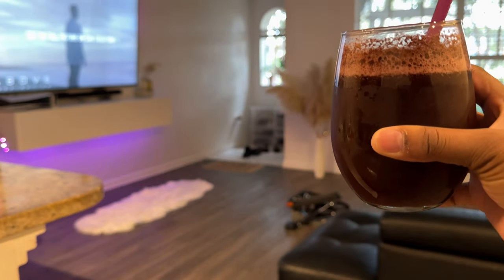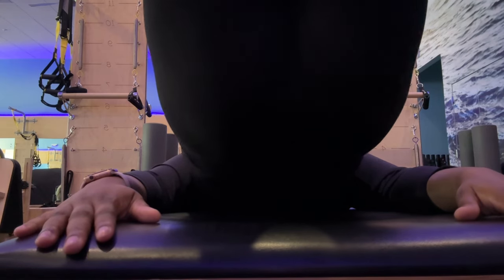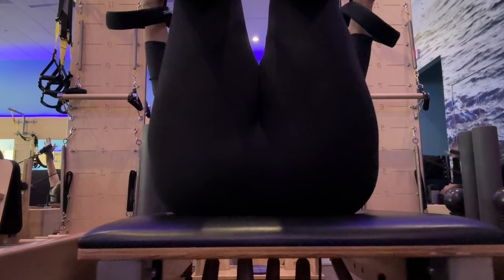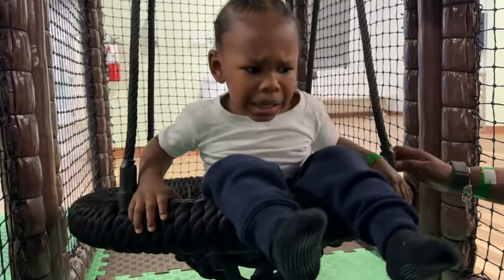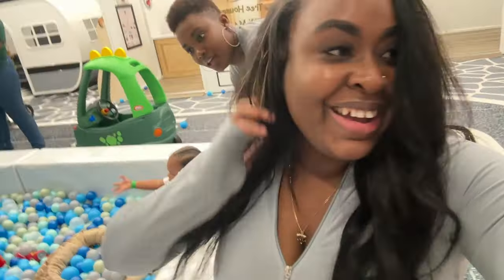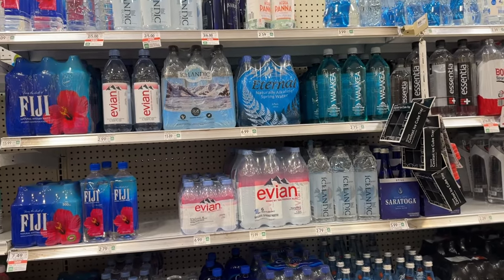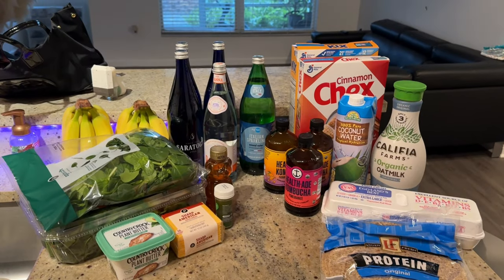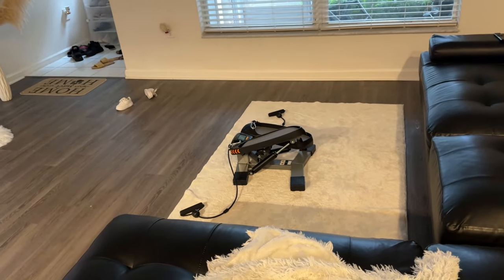WEEKLY VLOG! PILATES | NEW STAIR STEPPER | FAMILY TIME | KID’S BIRTHDAY + FAMILY TIME | WIDNEEAMOR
Hey babes, I think I’m starting to get back into the swing of things. I just love being productive and feeling like myself again. I hope y’all enjoy this vlog. Muahh!!

Amazon Storefront

Age: 26
Race: Black
Nationality: Haitian/Bahamian
Camera: iPhone 15 Pro Max